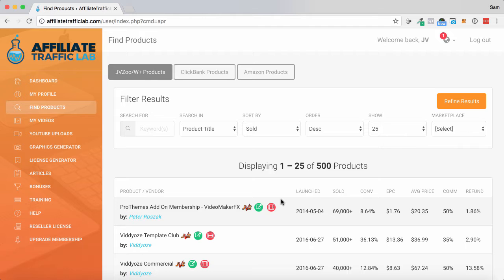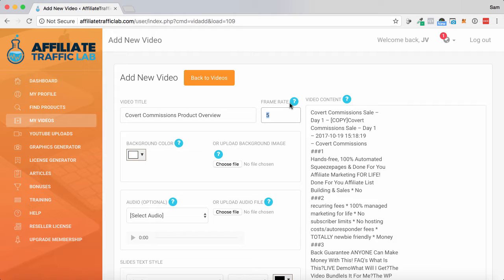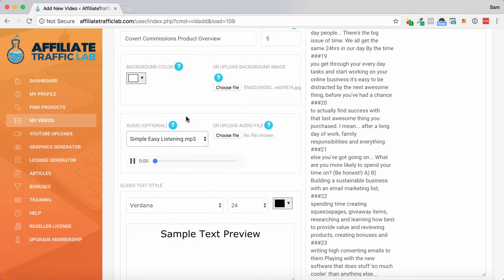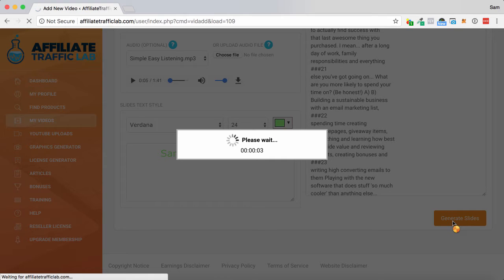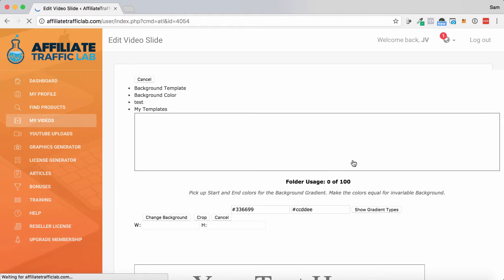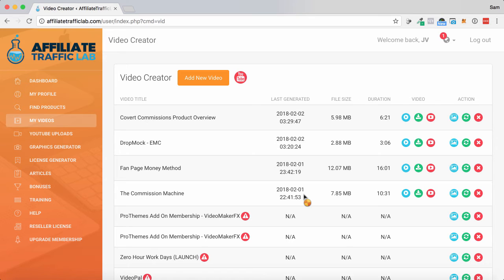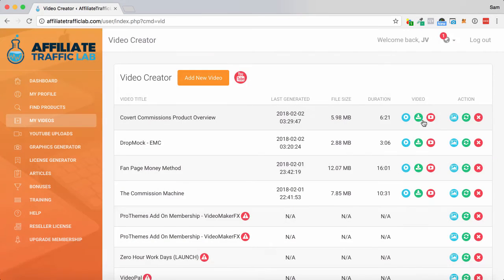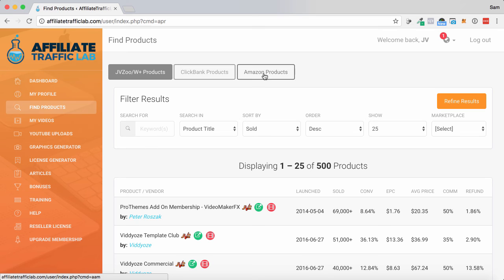Affiliate Traffic Lab Overview by Sam's Previews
See the full preview of Affiliate Traffic Lab here on Sam's Previews